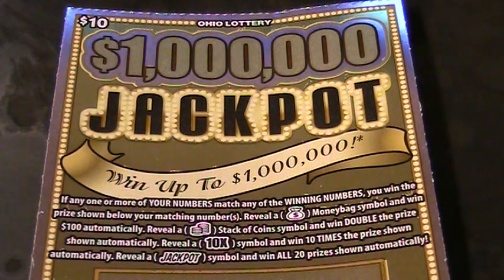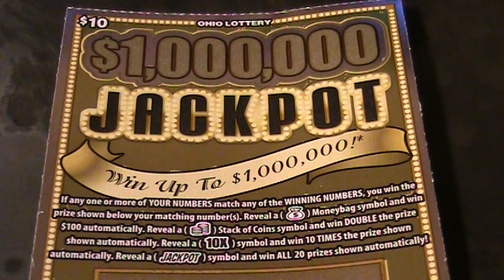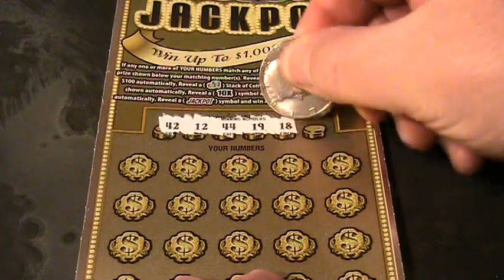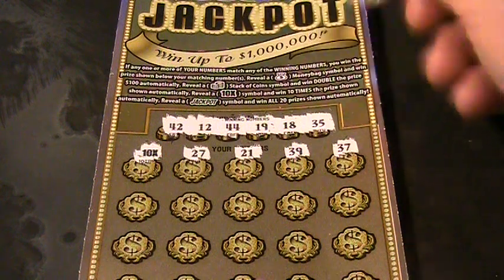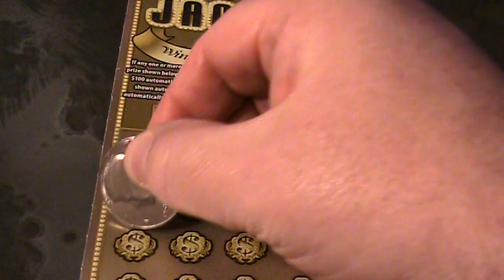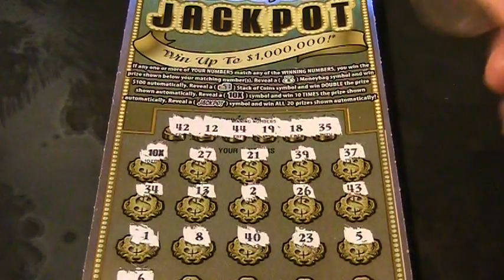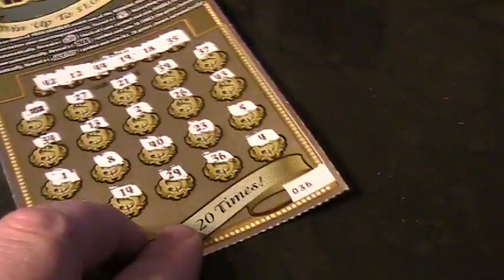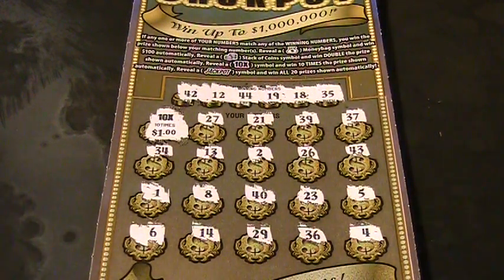OHIO LOTTERY $1,000,000 JACKPOT 10X WINNER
IN THIS FUN FILLED EPISODE I AM FORTUNATE TO DISCOVER A MASSIVE WINDFALL ON A 10X WINNER   FIND THIS VID FUNNY?